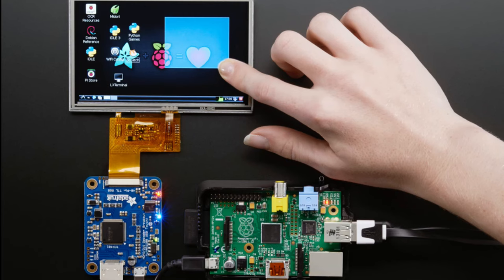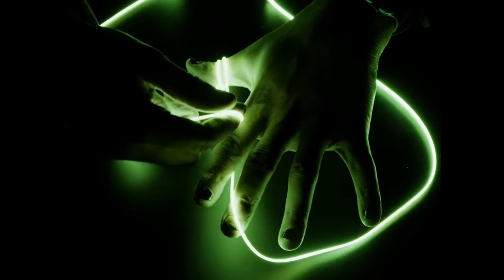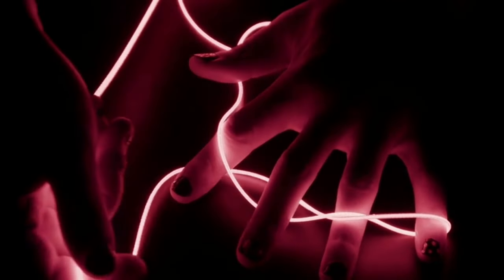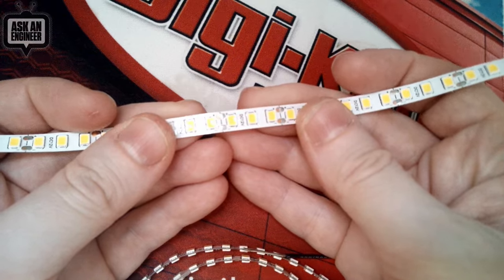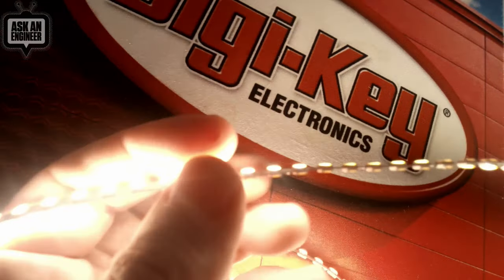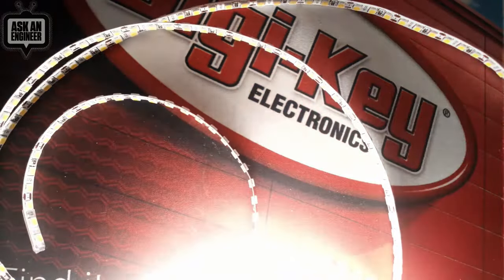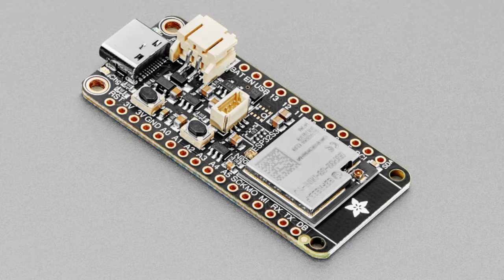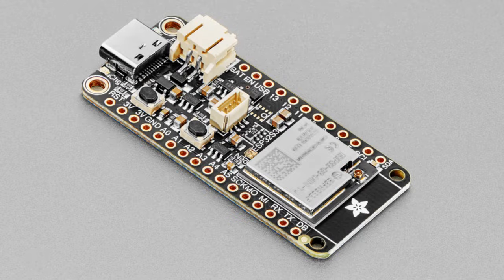NewProducts 2/7/24 Feat. Adafruit ESP32-S3 Feather 8MB with wFL Antenna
TFP401 HDMI/DVI Decoder to 40-Pin TTL Breakout - With Touch (0:10)

nOOds - Flexible LED Filament - 24V 1.2m long - Lime Green (0:42)

nOOds - Flexible LED Filament - 24V 1.2m long - Blue (0:42)

nOOds - Flexible LED Filament - 24V 1.2m long - Red (0:42)

Double-Sided Single Color 12V LED Strip - Warm White 3000K - 1m (1:40)

Double-Sided Single Color 12V LED Strip - Cool White 6000K - 1m (1:40)

Adafruit ESP32-S3 Feather 8MB with w.FL Antenna (3:30)